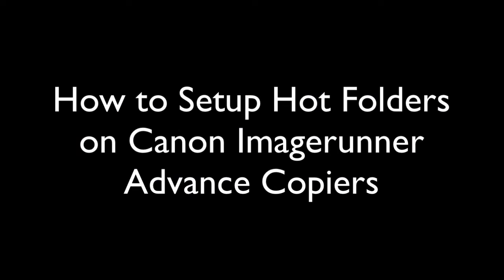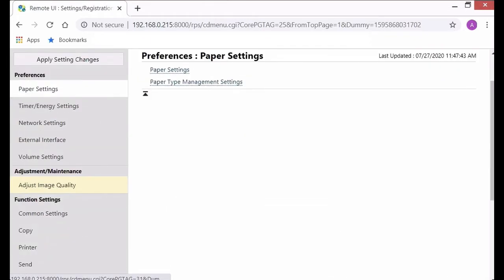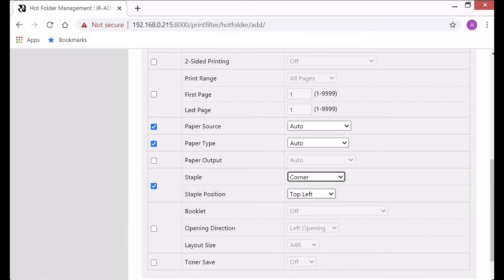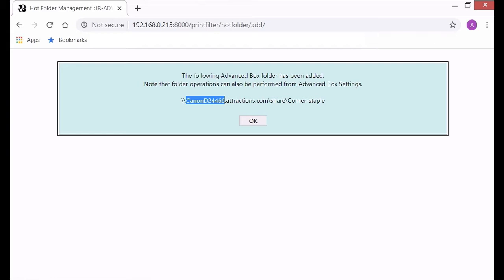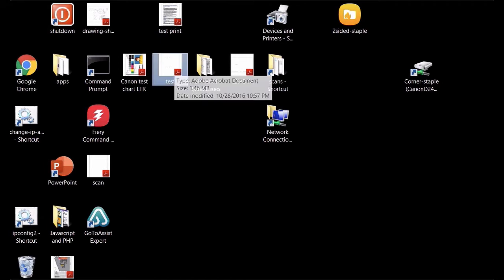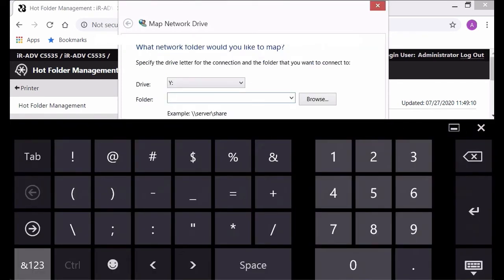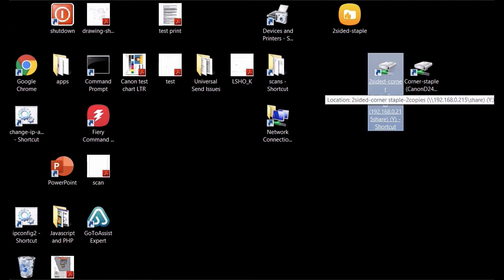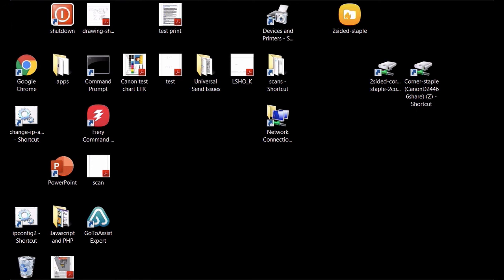How To Setup Hot Folders On Canon Imagerunner Advance Copiers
New in Platform 3.10 Software is the ability to create Hot Folders. These folders can be configured with printing defaults such as 2 sided copies, staples, and other options. (depends on your copier configuration)